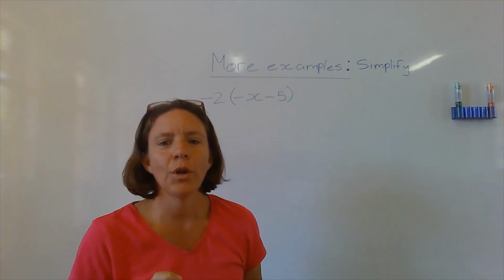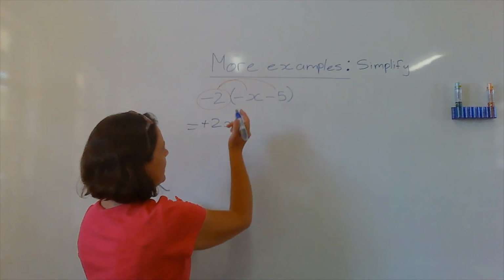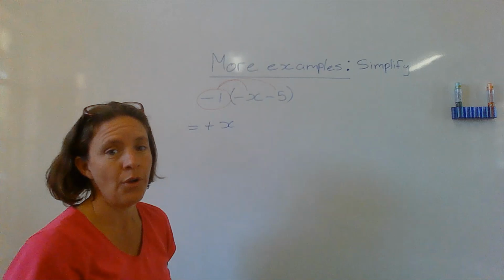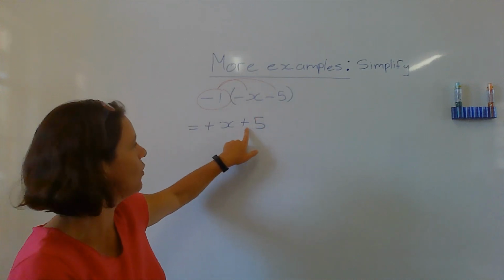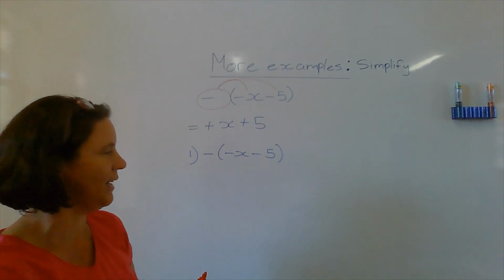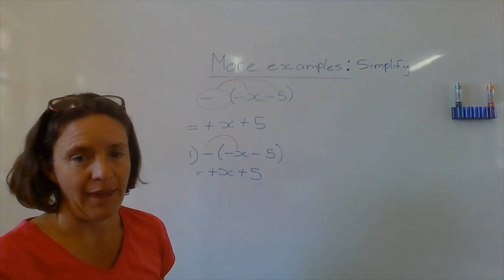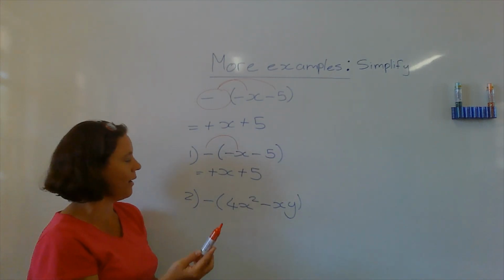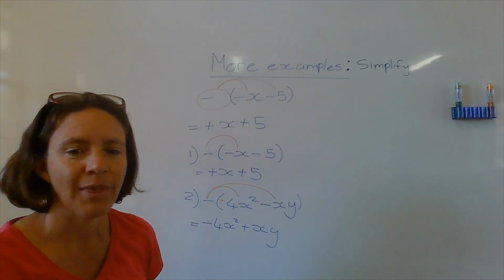Algebra 8 Distributing a Negative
Miss Loveland explains how to distribute a negative sign